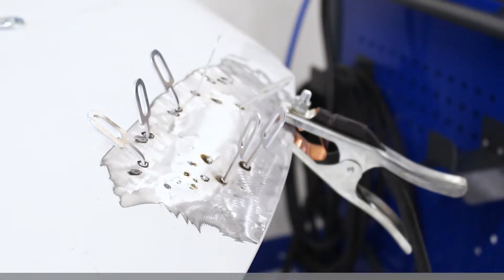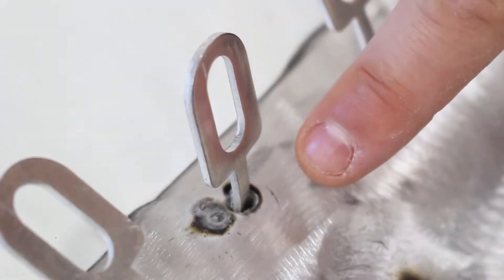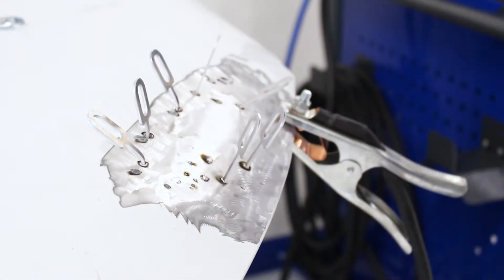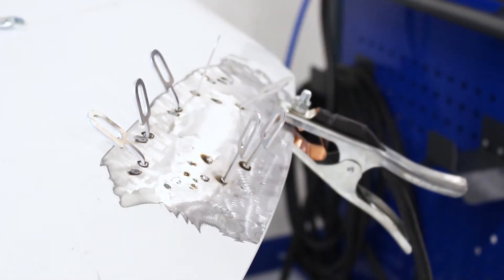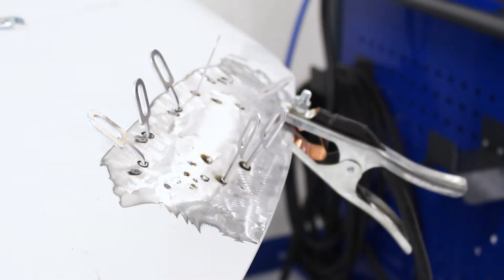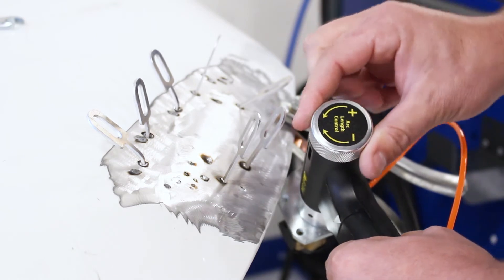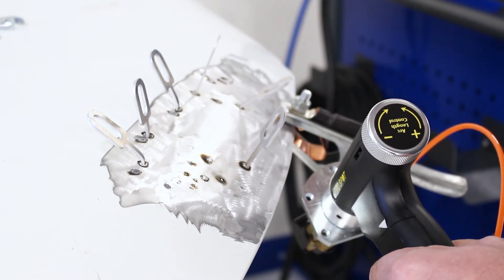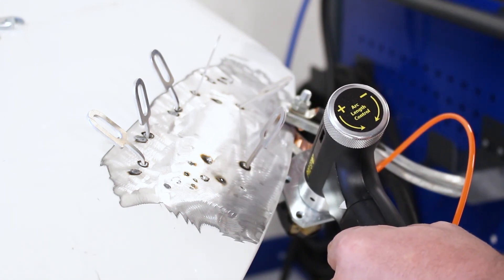PS-DA5 - Troubleshooting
In this video Ryan goes over some troubleshooting issues you may have with welding keys and how to fix those problems to give you the best weld settings!